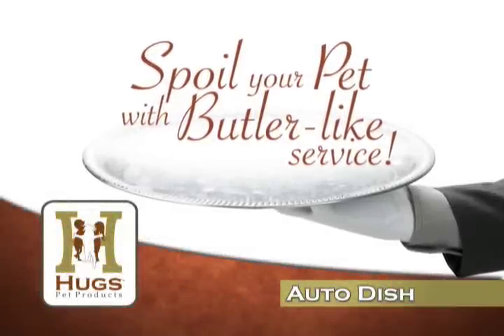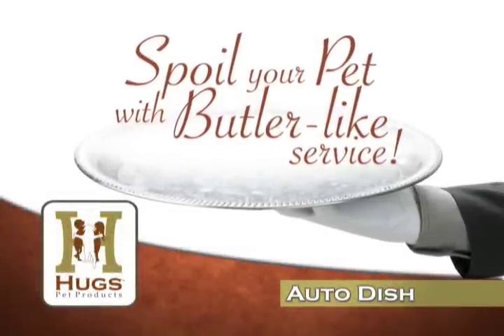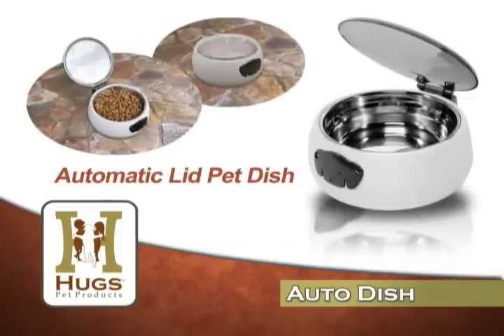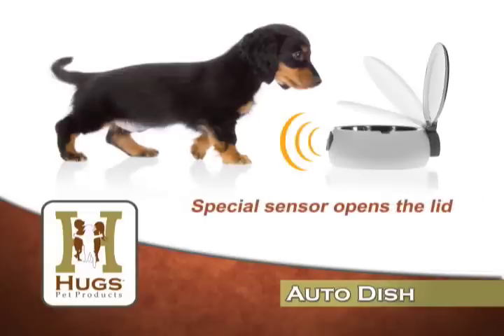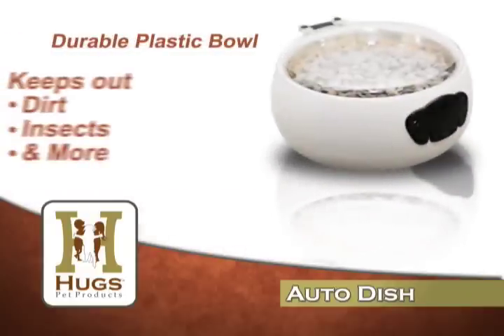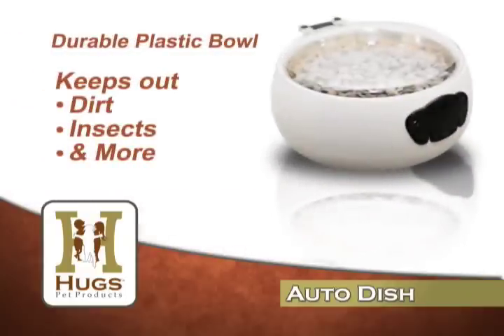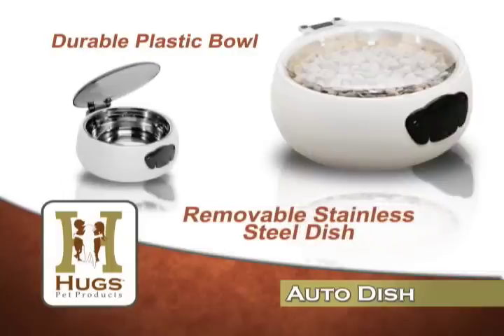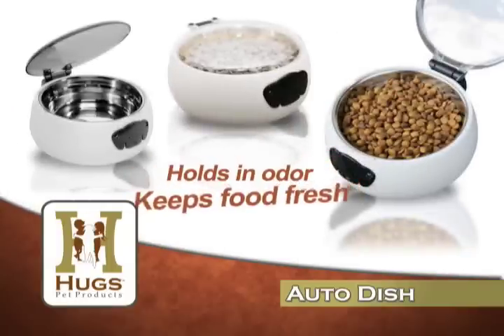Auto Dish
Dogs and cats agree, the Auto Pet Dish is the only answer for keeping their food fresh, clean and insect-free!

So that only your pet enjoys the smell of its food, the stainless steel food dish is encased in a durable plastic bowl.

Plus, an adjustable lid, equipped with a sensor, allows the bowl to automatically open when your pet comes near (within 1 foot!), then close almost immediately (only 3-5 seconds) when they're done!

Use it indoors or out -- bugs don't stand a chance!